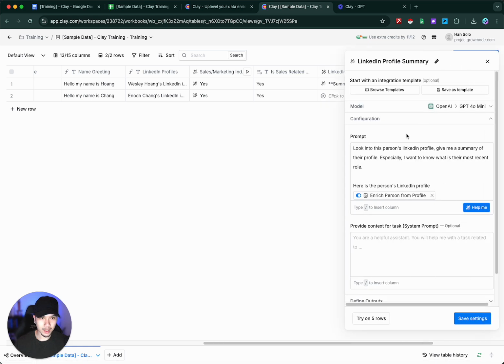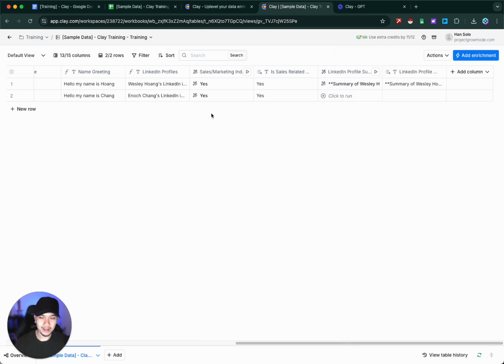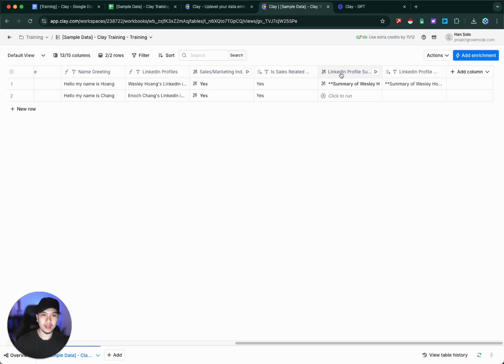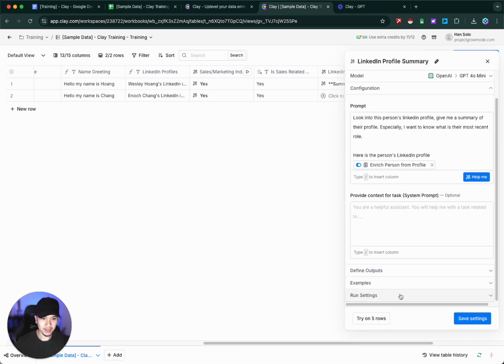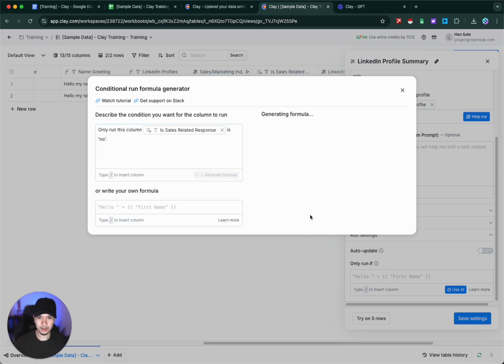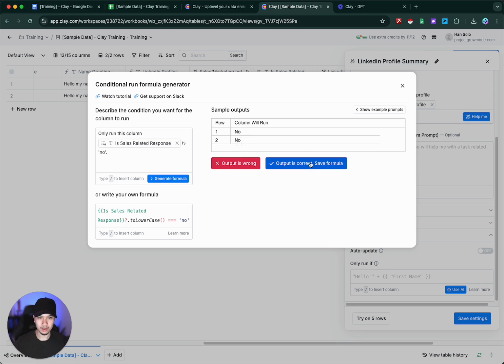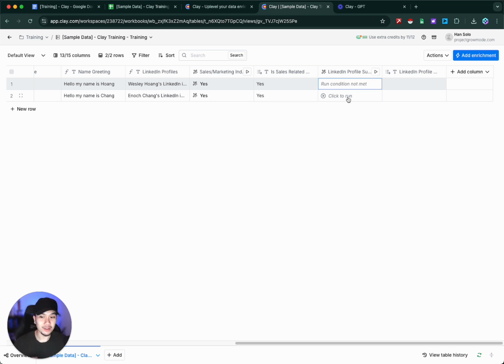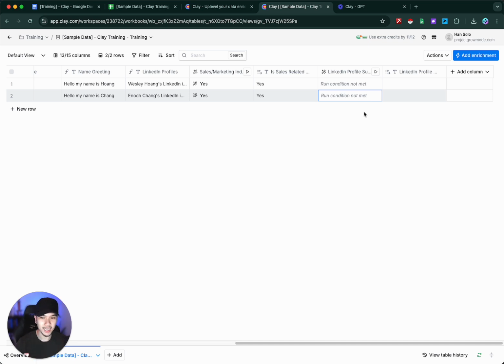[Pt7] Cymate Clay Beginner Mini Course - Condition